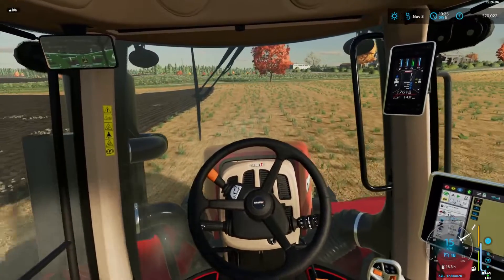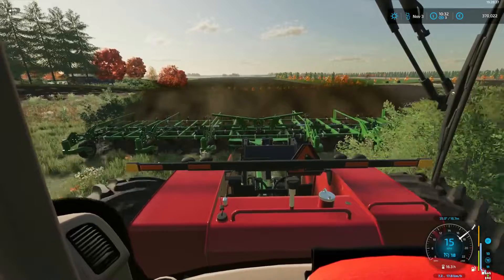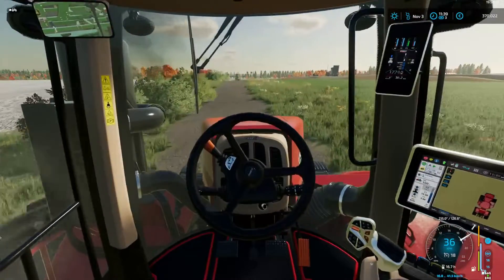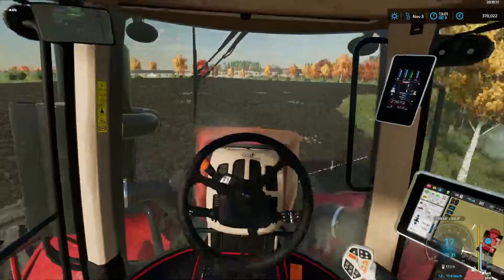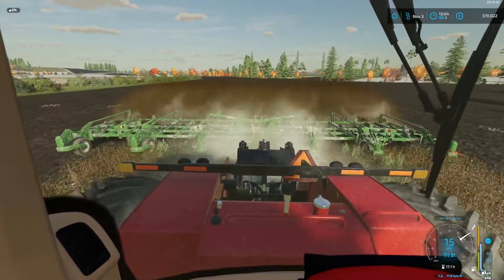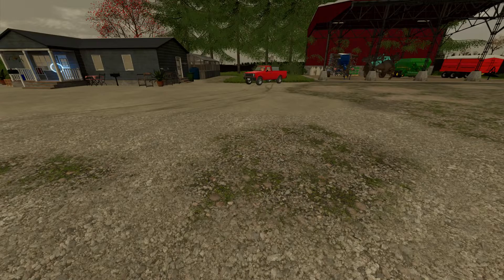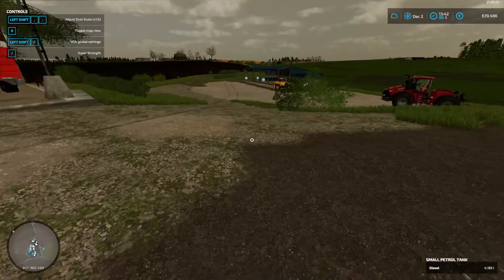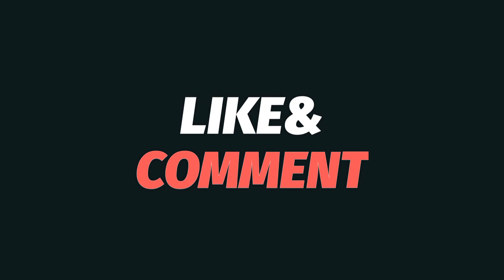Role play Series EP16 Dunalka 4x4 Map - Testing the new equipment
You join me today as we test the new equipment we recently purchased. Time to see what this big case can do. Also we have our eyes on a new field that came up for auction. Will we buy it?

Been along time fan of Farming Simulator as well as racing sims, flight sims , Football Manager series and also a bit of Mil-sim. Join in on the "fun" as we try to play some games. I'm sure once we get to know each other we will have fun.